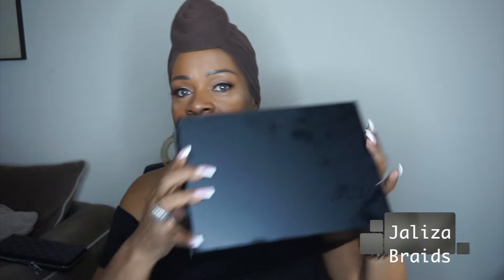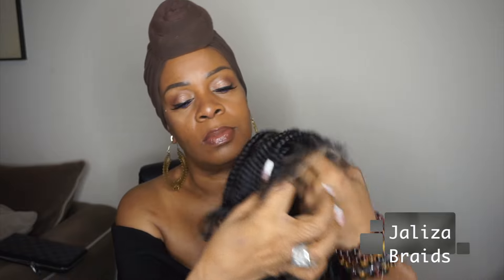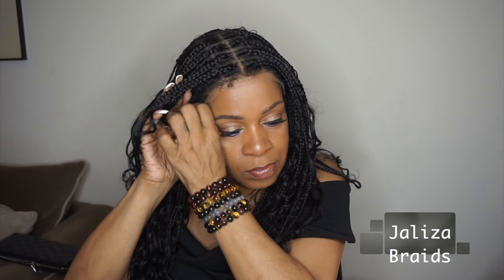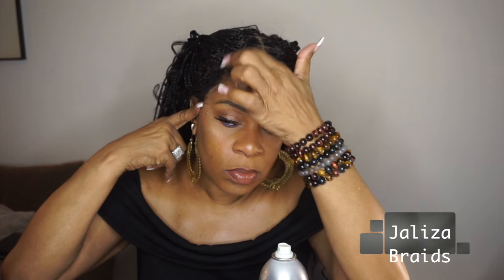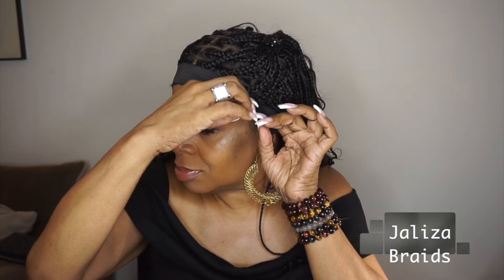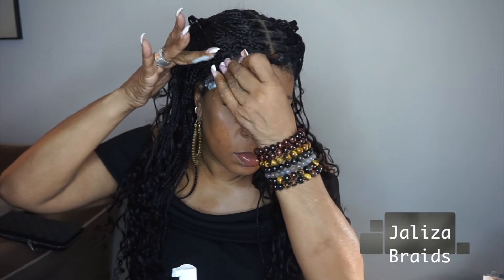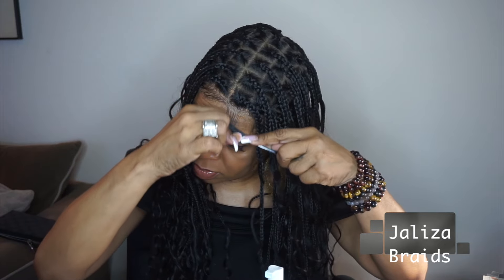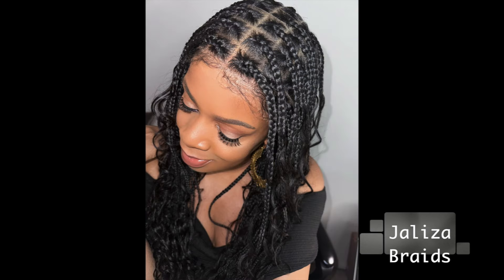My New Tangle-Free Boho Braid wig from Jaliza !!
These braids are gorgeous...and they're tangle-free!
the ends, hairline and curly pieces are made from Human Hair!!
HD FULL Lace
I decided to get a shorter length.
24 inch
79 Strands
Here is a link to the bond spray:

They also offer human hair regular wigs!